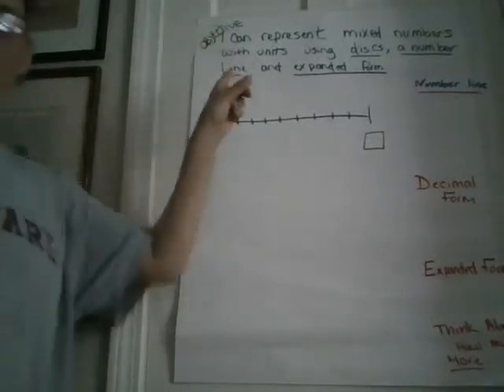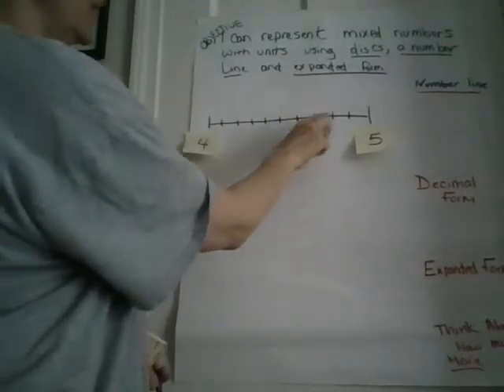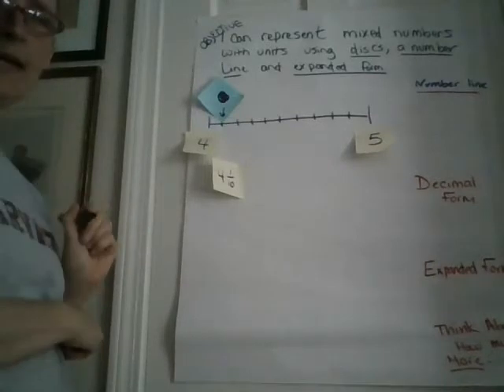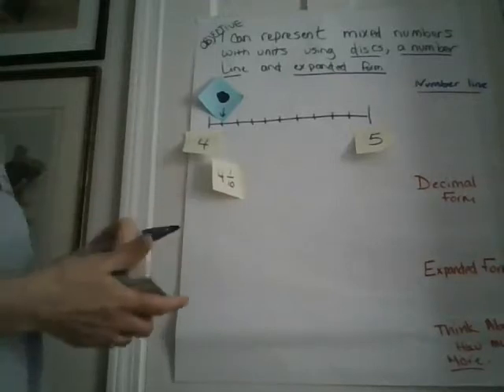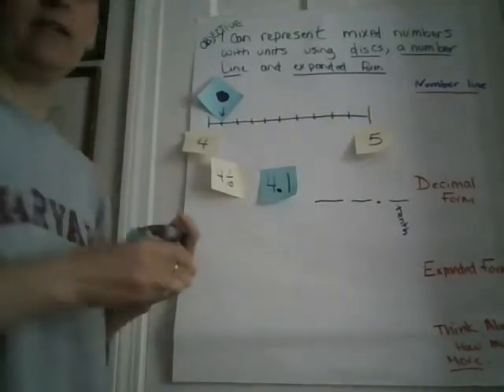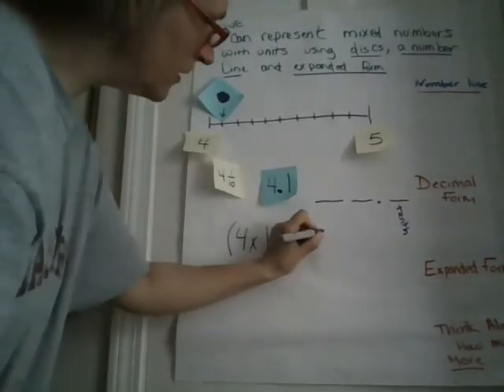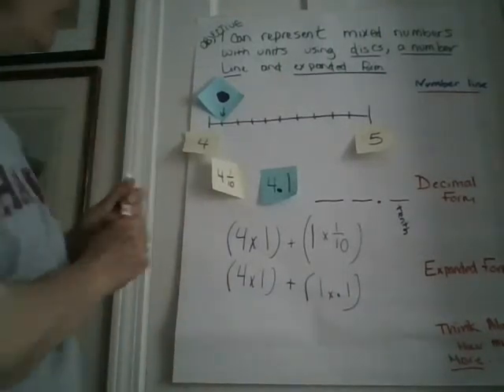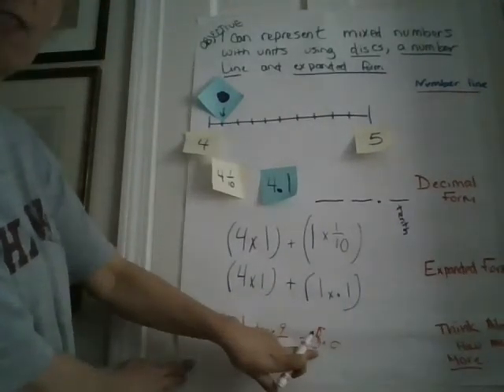MAth writing it in different ways